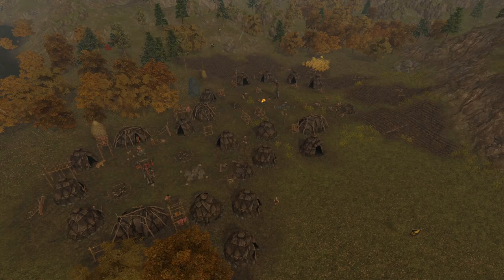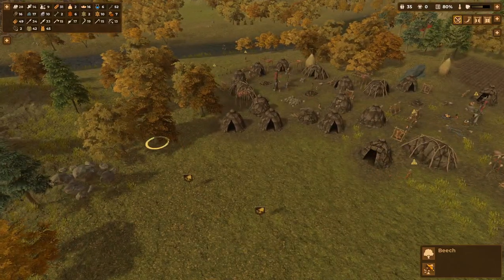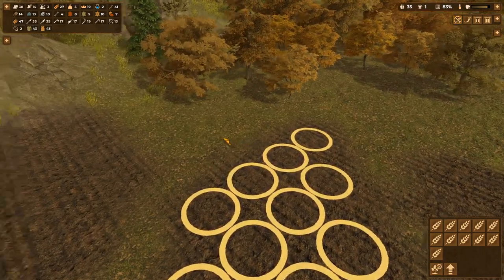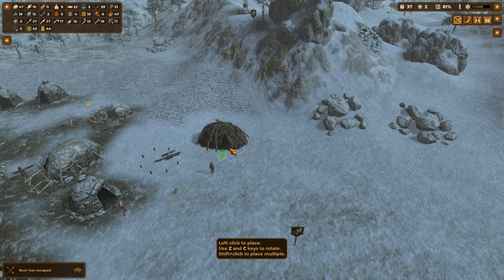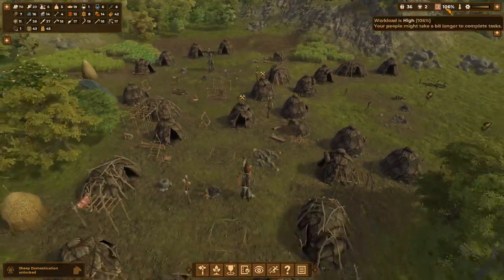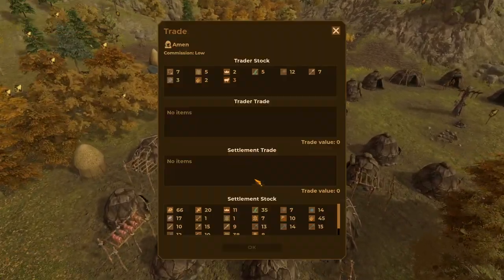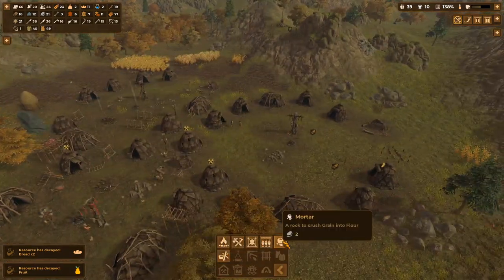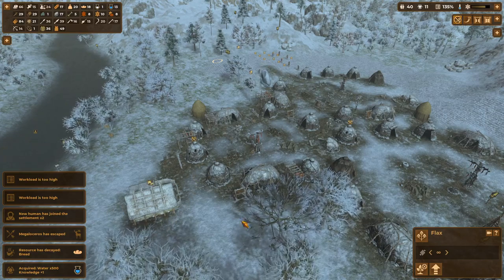Dawn of Man #7 - Domesticating Animals (and hunting those we can't tame)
In which we learn about goat domestication, sheep domestication, and thatching, building stables and all that jazz! We also hunt a mammoth and get the Massive Hunter achievement! Exciting times!